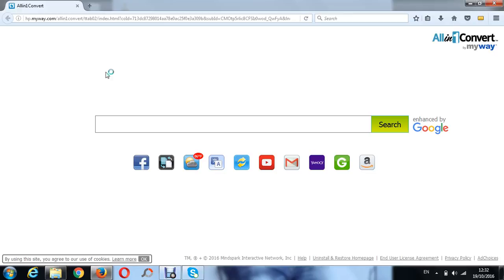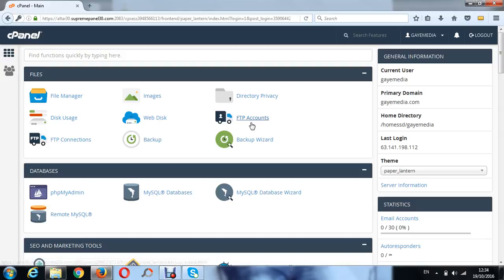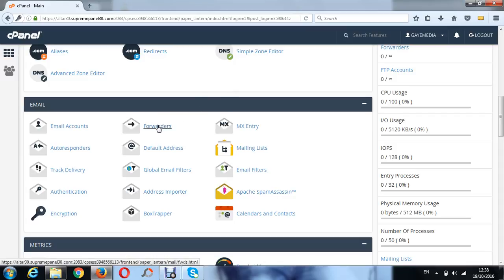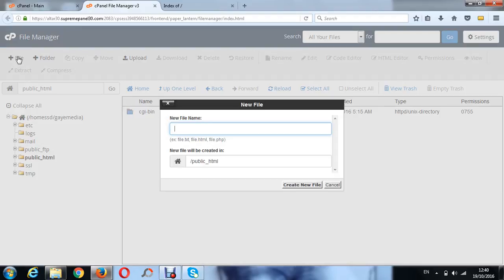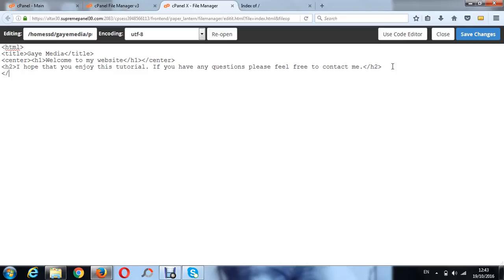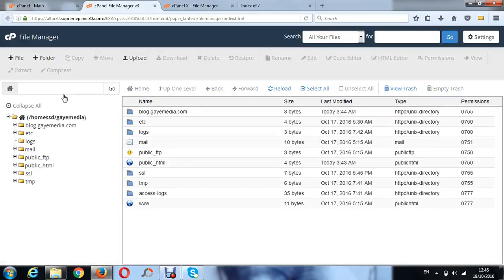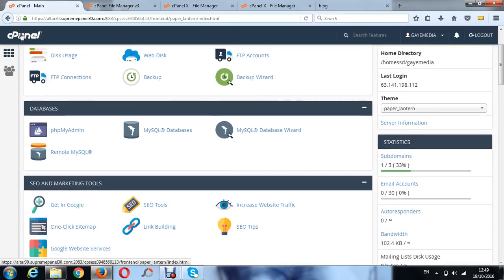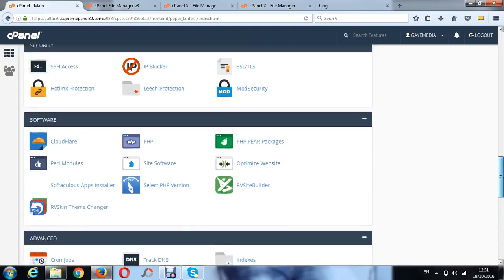Introduction to Cpanel Technology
In this tutorial we look into the basics of the control panel